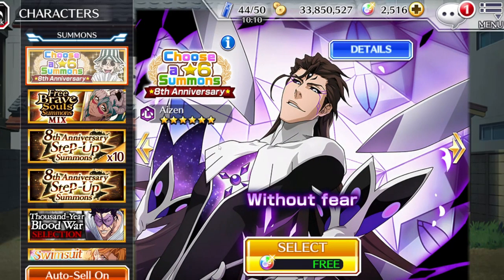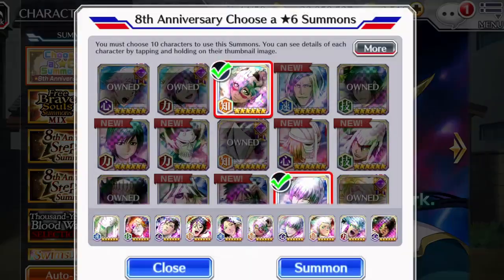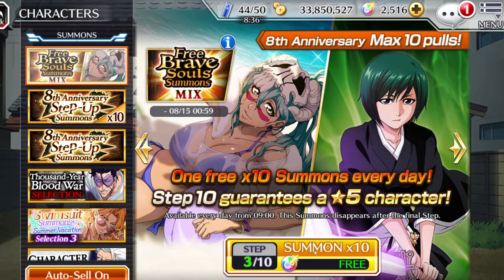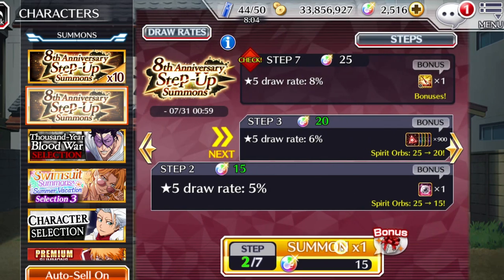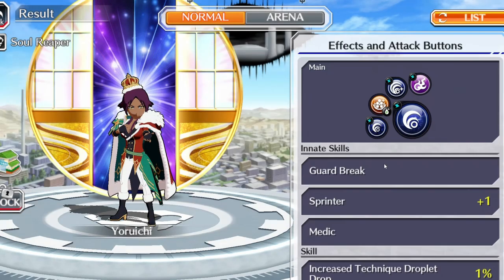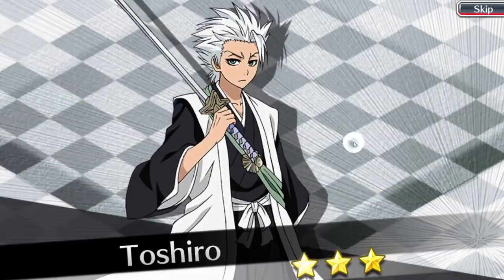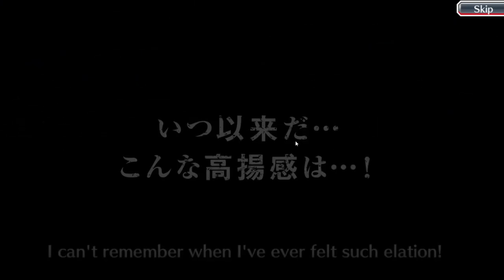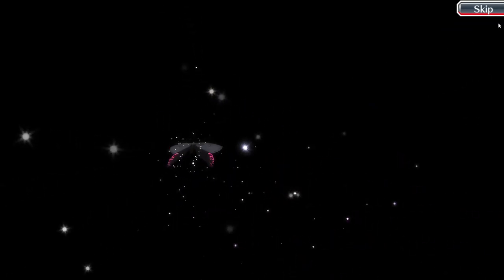Anniversary Blues | BLEACH BRAVE SOULS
If you enjoyed the video, Hang around and see what comes next. thanks watching.